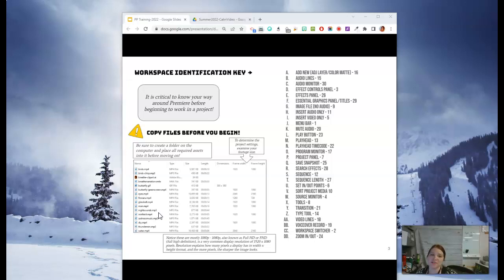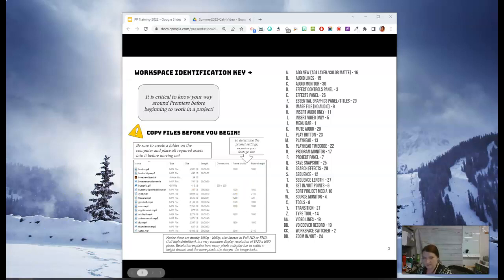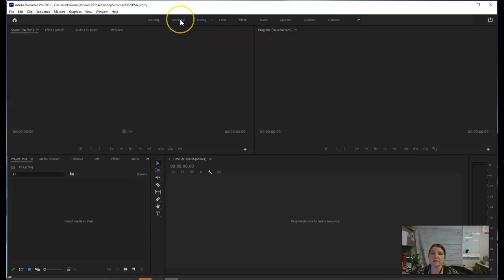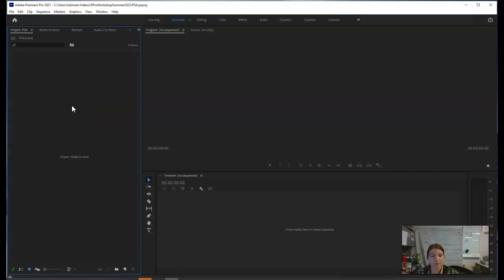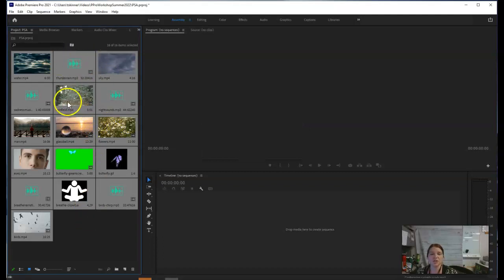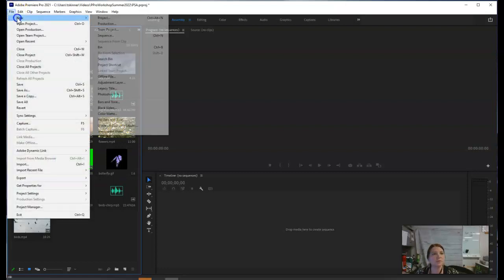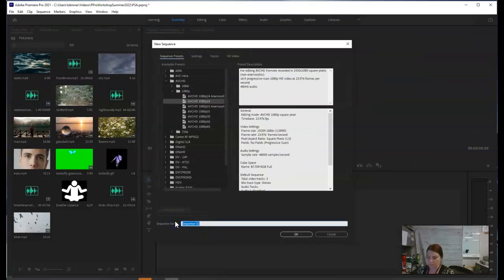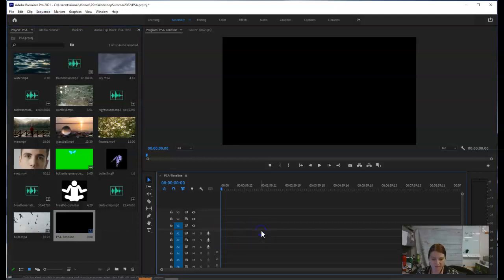Summer22 PPro Workshop - Session A - p4